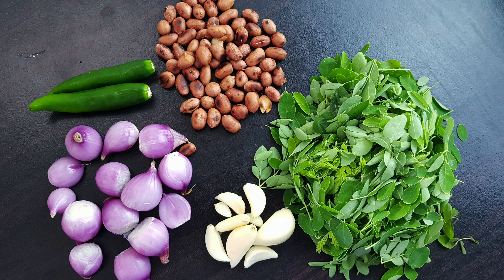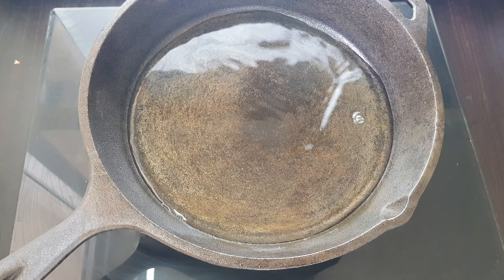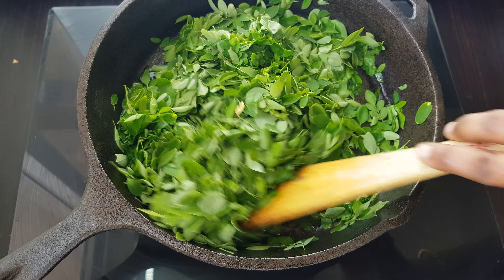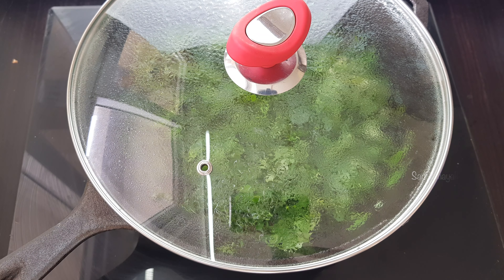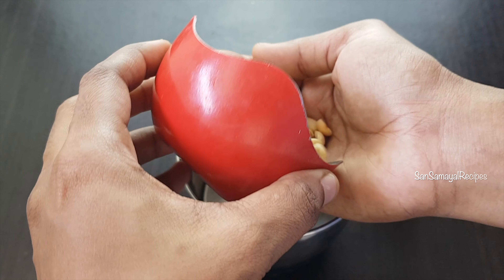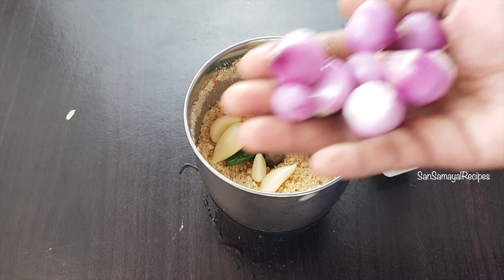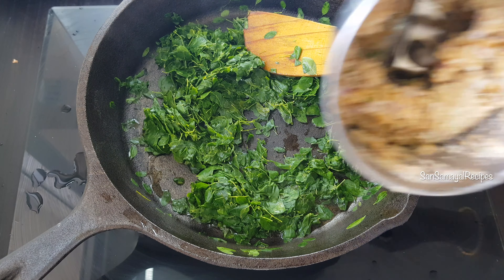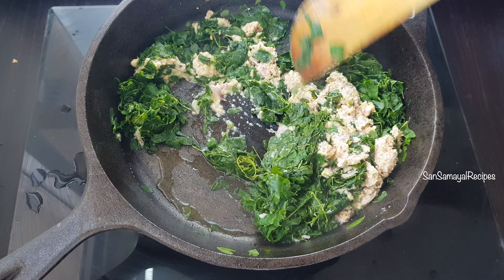முருங்கைக்கீரை வேர்க்கடலை பொரியல் | How to Make Drumstick leaves Poriyal in Tamil